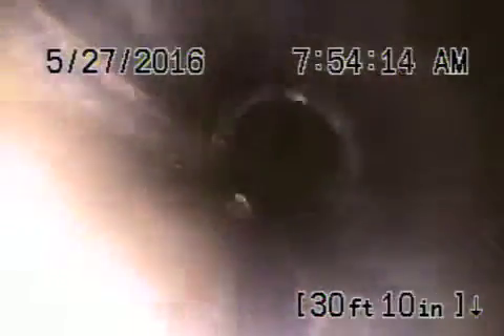2242 s redondo Bl LA